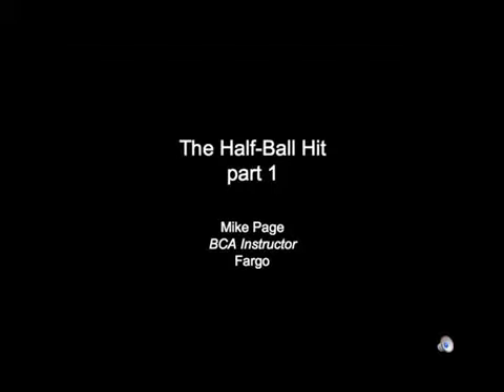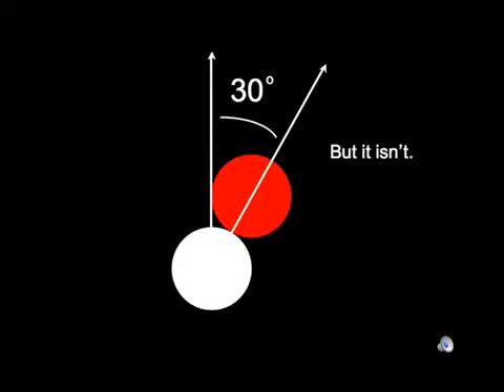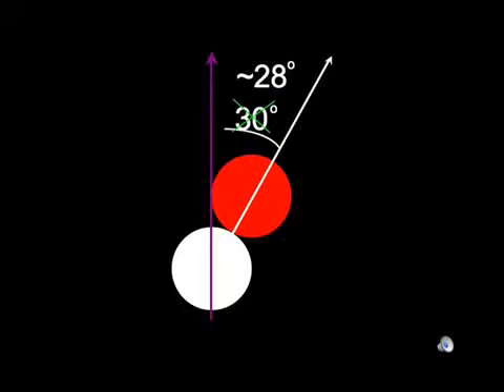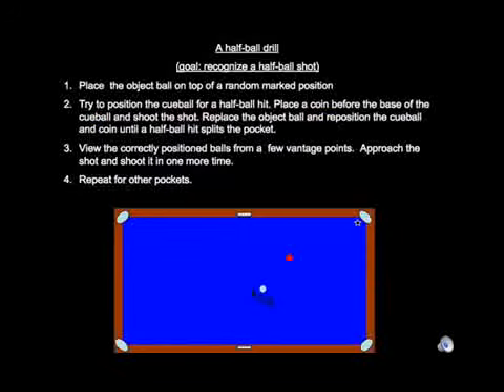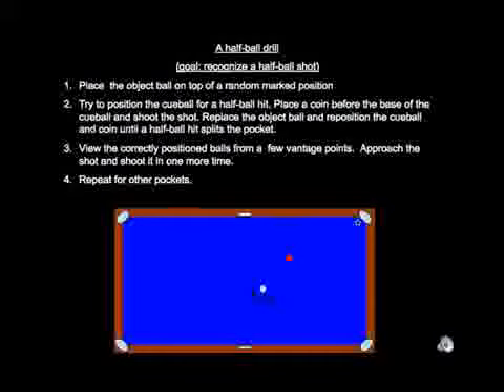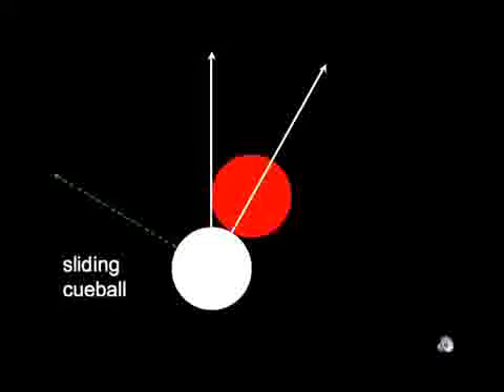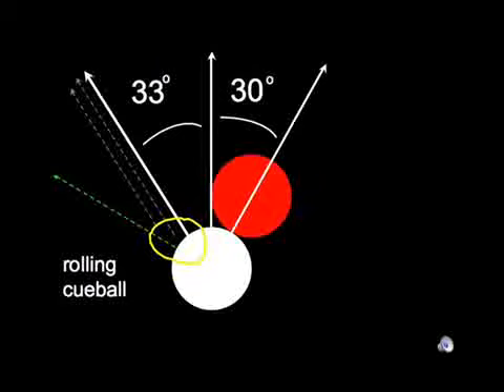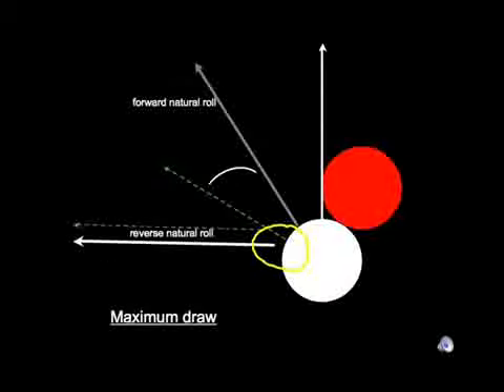Half-Ball Hit - part 2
Half-Ball Hit - part 2 videolarını adresinden izleyebilirsiniz. A description of some important features of the half-ball hit at pool.

Part 2 in a discussion of the half-ball hit at pool.

 Presents Connor Powers who brings you baseball hitting drills that will instantly increase your batting skills. Want more Home .

Part 1 of a description of controlling the cue ball in pool.